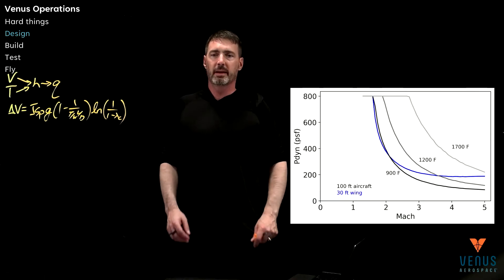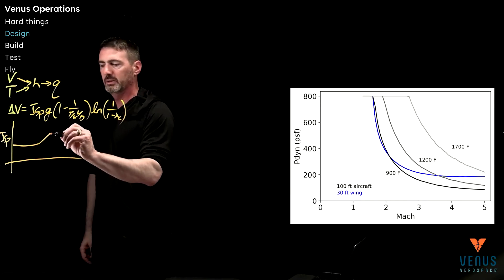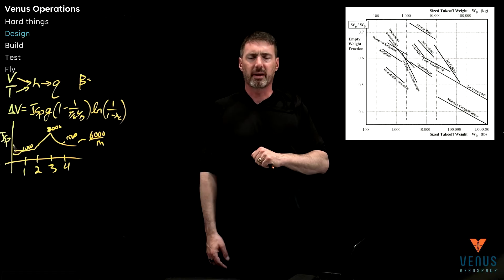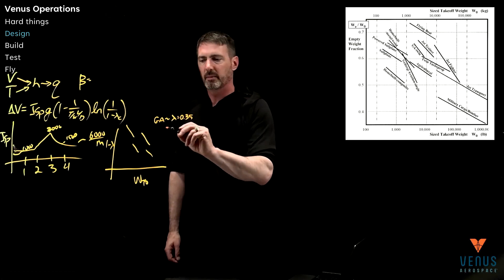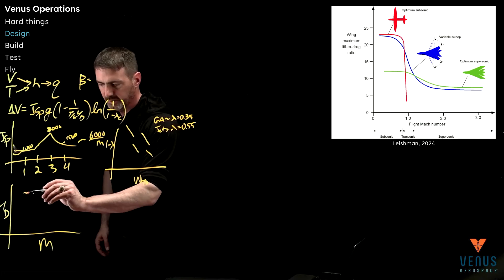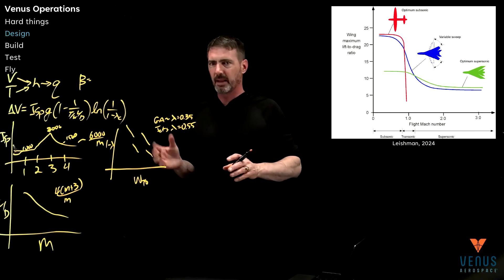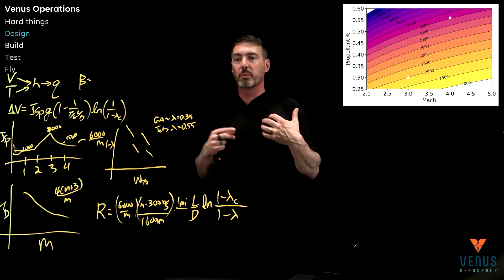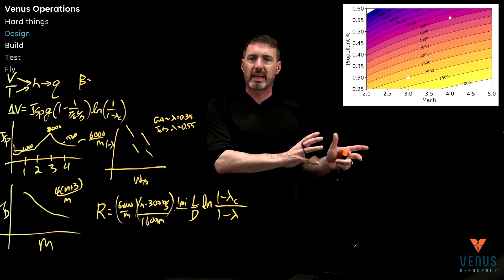High Speed Flight Episode 2.1 | Design, Part 3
Detailed Design of Aircraft, how much fuel can you carry, lift and drag, and how far can you go.